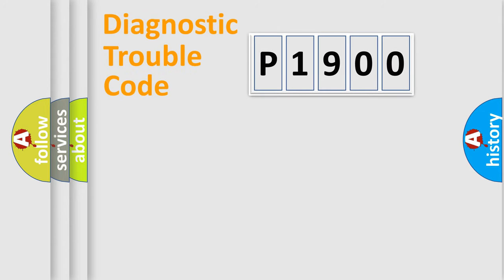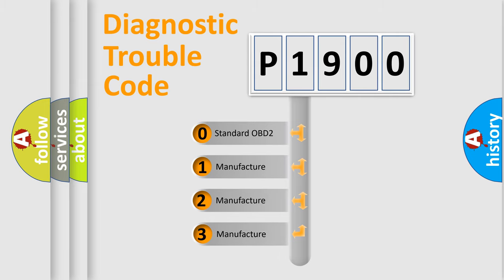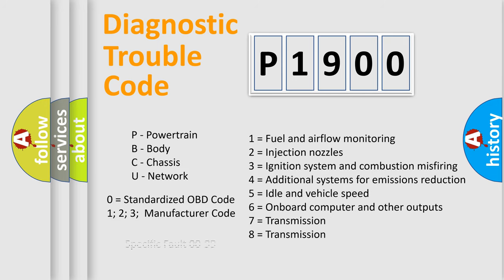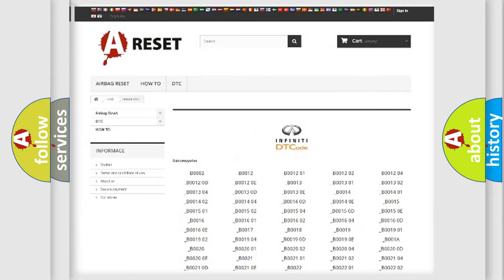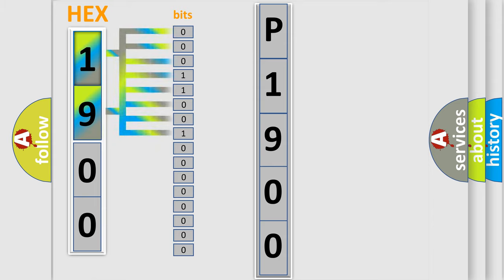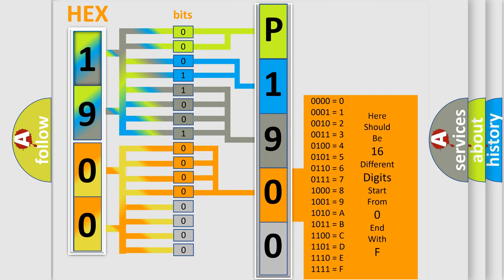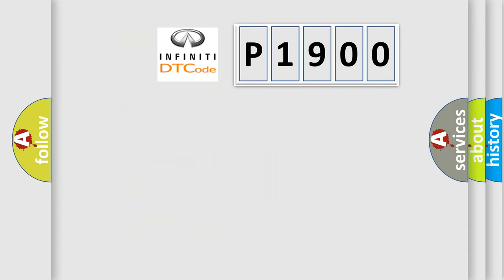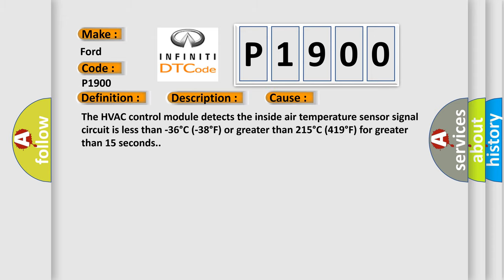DTC Ford P1900 Short Explanation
Contents:
0:21 Basic DTC analysis according to OBD2 protocol standard.
1:48 Insight into programming
2:58 A diagnostically understandable description of the Diagnostic Trouble Code
3:05 Basic error definition

Make:
Ford
Code:
P1900
Definition:
Description:
The ignition is turned ON.
Cause:
The HVAC control module detects the inside air temperature sensor signal circuit is less than -36°C (-38°F) or greater than 215°C (419°F) for greater than 15 seconds.